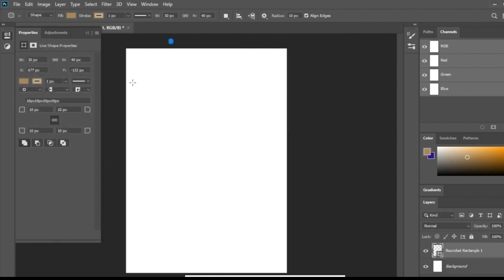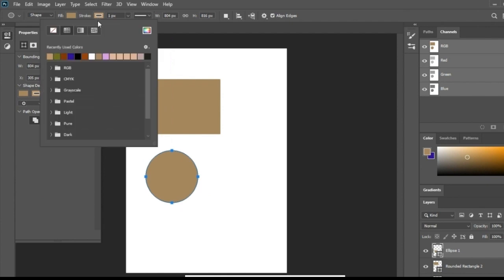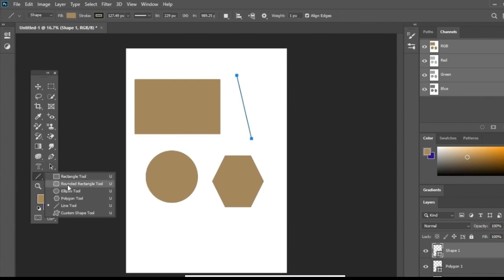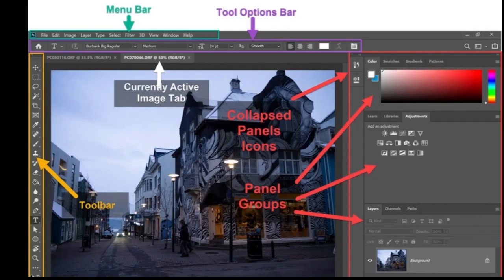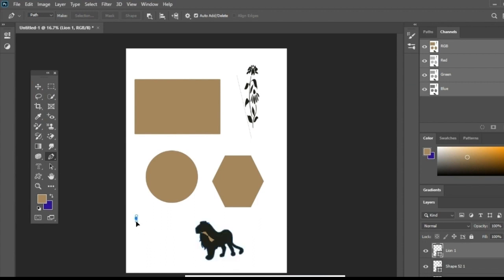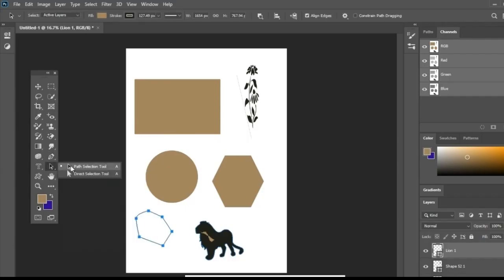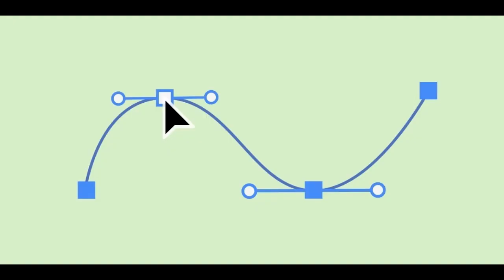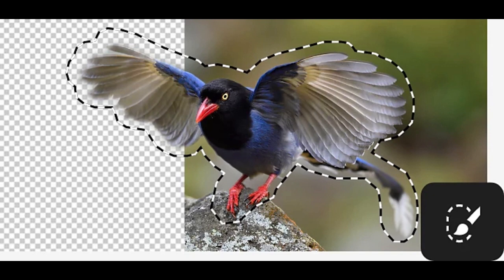Shapes in Adobe Photoshop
How to use Shape Tool and Pen Tool to create SHAPES in Adobe Photoshop